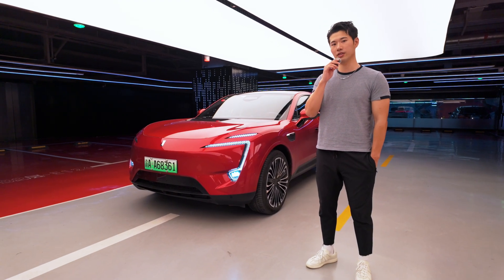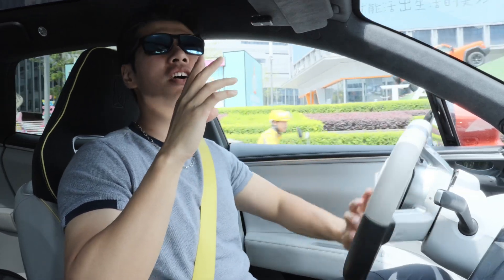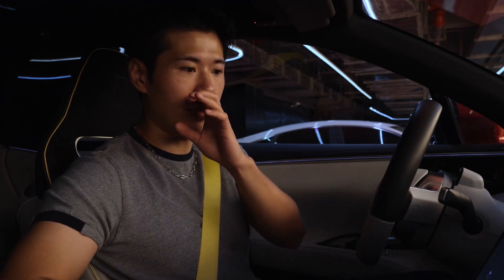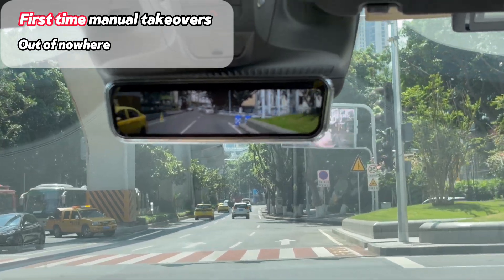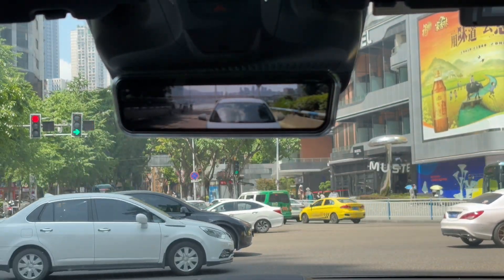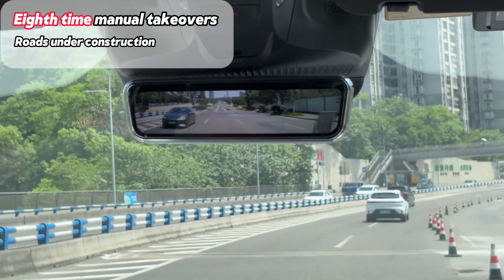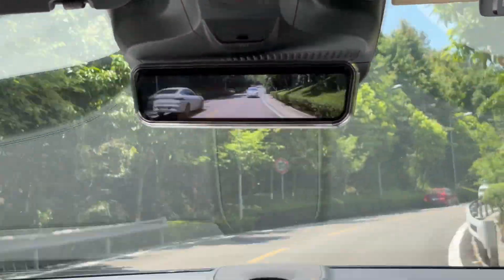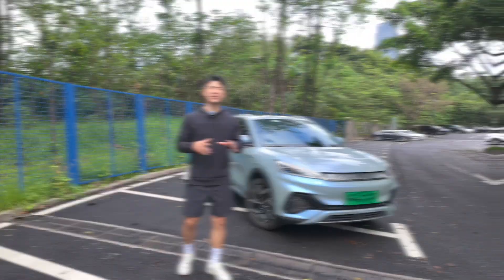AVATR11-how good are Huawei's cars? |Autopilot|TESLA|FSD|China's EV|Best self-driving tech in China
HUAWEI is one of the top tech company in China working on ICT, AI, high-tech computer stuff.This video is about the performance of HUAWEI's autopilot system in the parking lot. Next video I'll show the performance on the complex urban roads.

Unlike Xiaomi, Huawei has always emphasized that it does not "produce cars", but only provides IT technical support to traditional car makers to make up for client's shortcomings in autonomous driving technology.

In terms of cooperation forms, there are Hi mode((HUAWEI inside) ) and HIMA mode(HUAWEI do anything except manufacture)

The full name of Hi mode is "HUAWEI Inside". Just like the "Intel Inside" logo on a PC, a car with the Hi logo means that Huawei's tech is used

This AVATR is the representative of Huawei's Hi mode.

Chapters:
00:00 Intro
00:10 Appearance of AVATR 11
00:46 Interior
01:08 APA(Automatic Parking Assist)
02:05 RPA(Remote Parking Assist)
02:50 AVP(Automatic Valet Parking)
04:55 Autopilot on Chongqing's urban roads
14:23 Summary